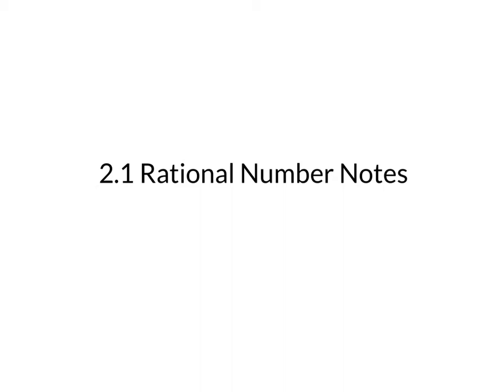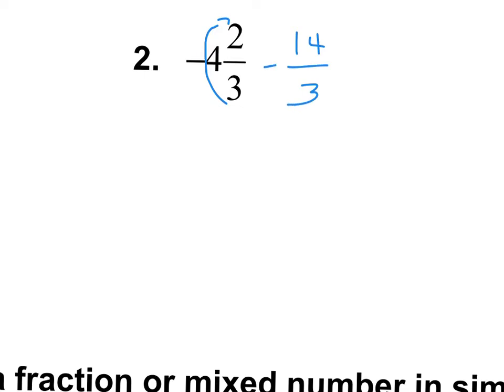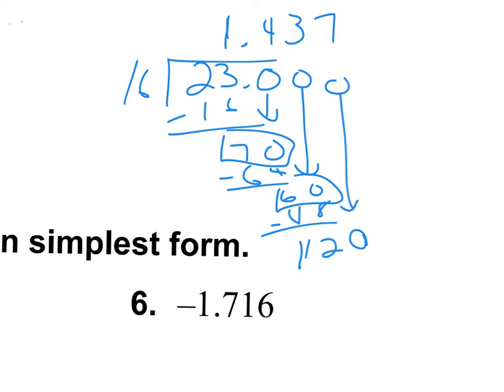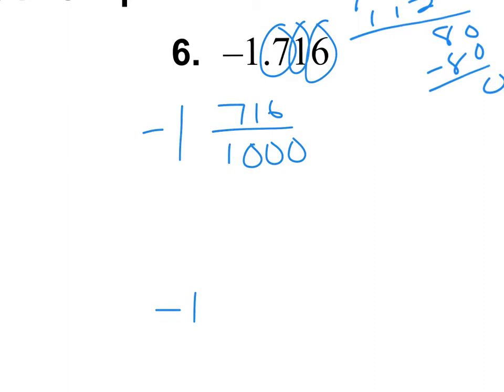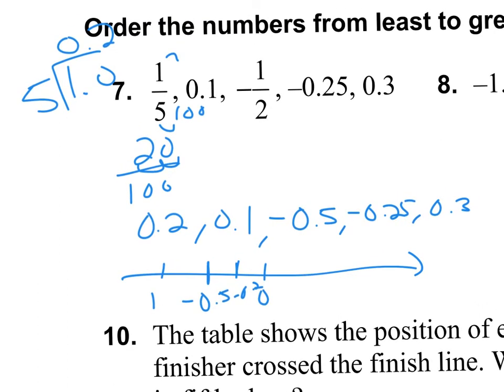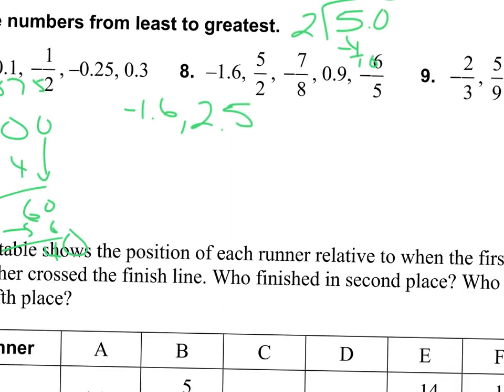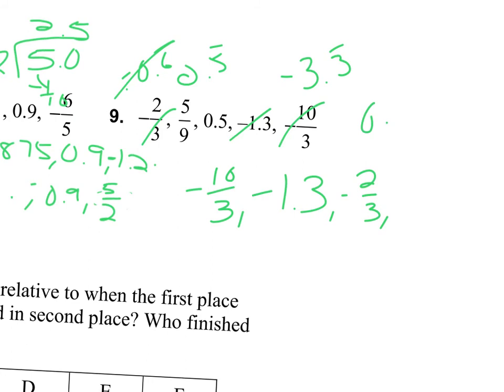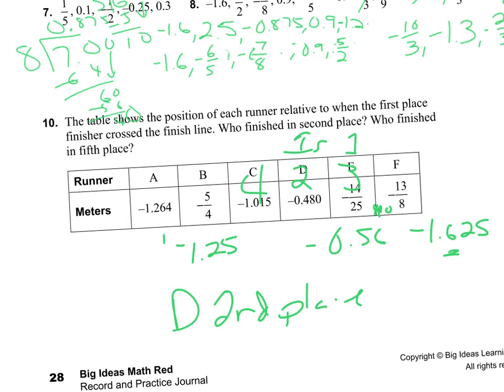2.1 Rational Numbers Notes Video